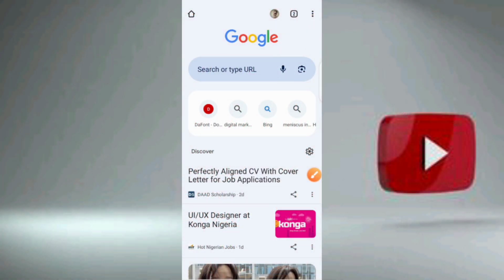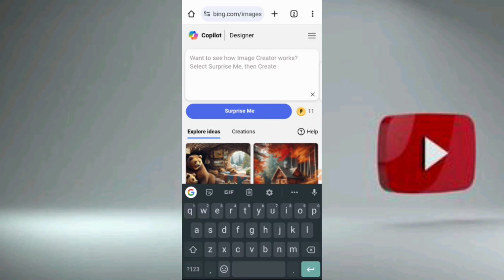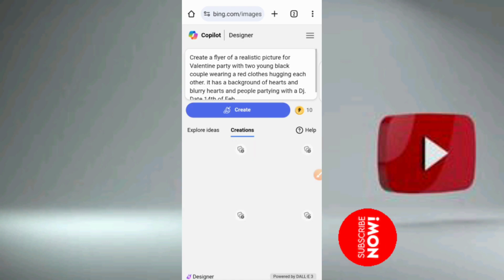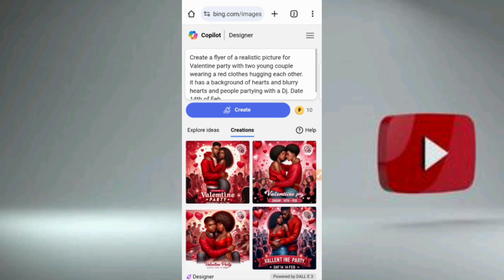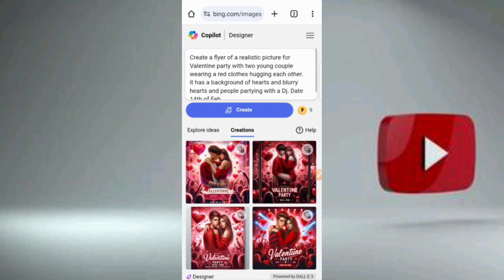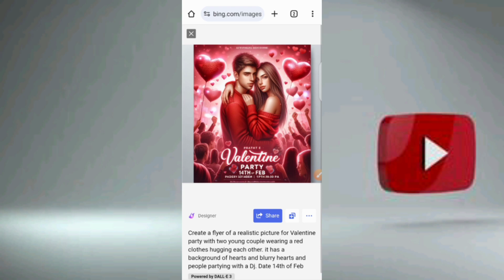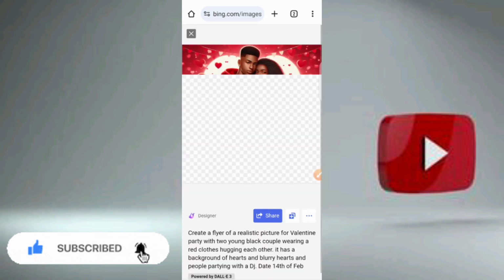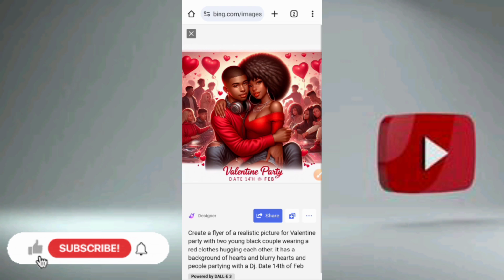How to Create Viral Valentine Flyer with A.I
I'll teach you how to make stylish and eye-catching pictures with your own name in this instructional video. Learn how to create unique images for your social media pages using innovative methods and resources. Come learn how to create incredible pictures with your name by joining us right now! Watch now to let your imagination run wild and make a lasting impact. Avoid missing out!